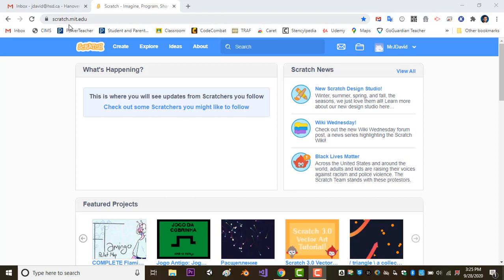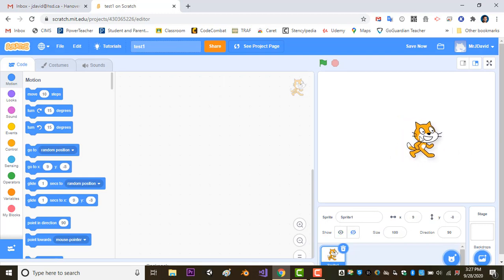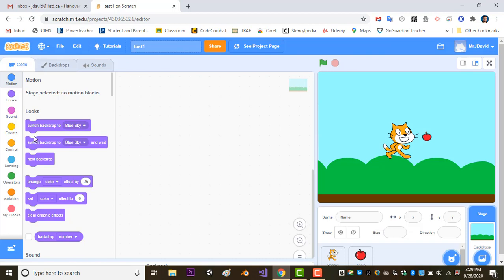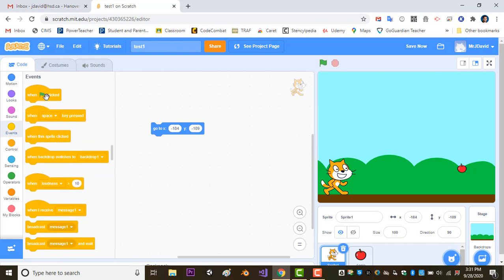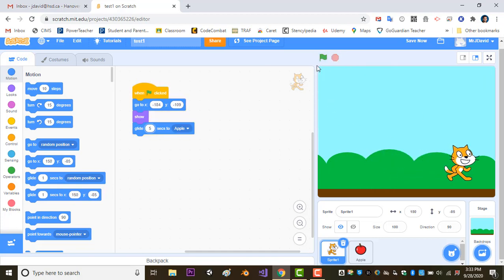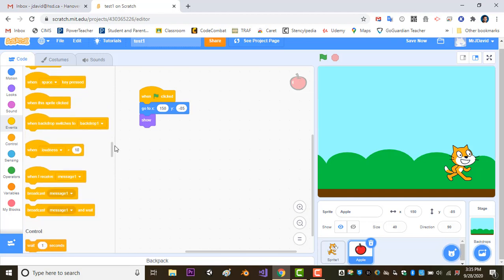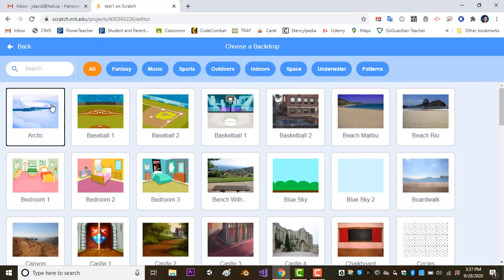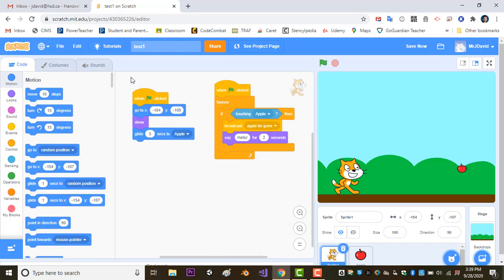Scratch Intro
This is an introduction to Scratch.